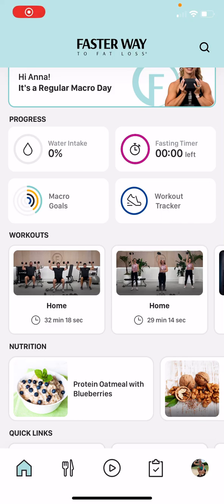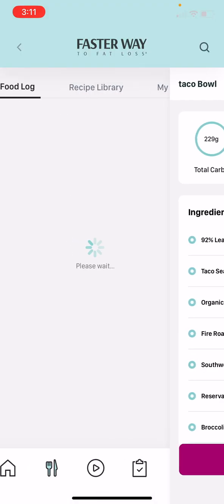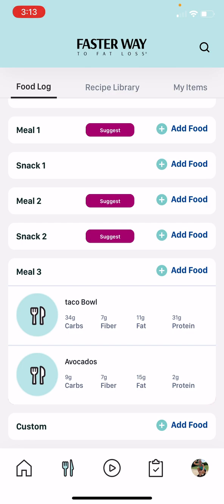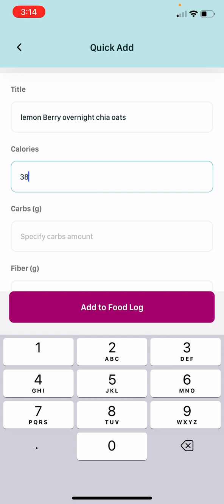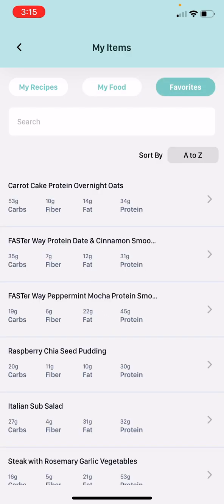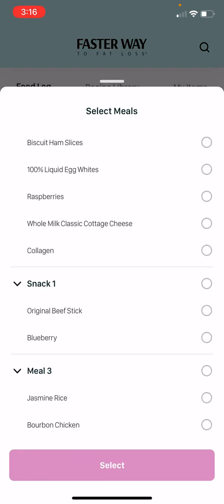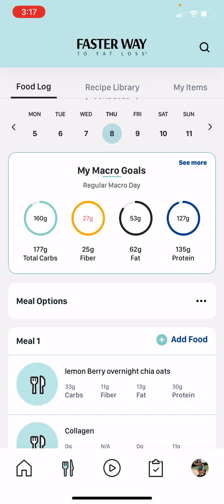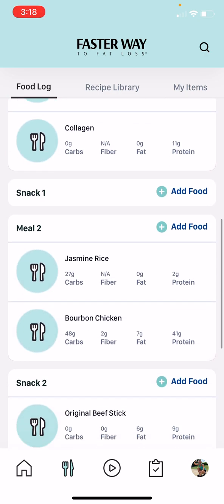Preplanning a Day in the FASTer Way App